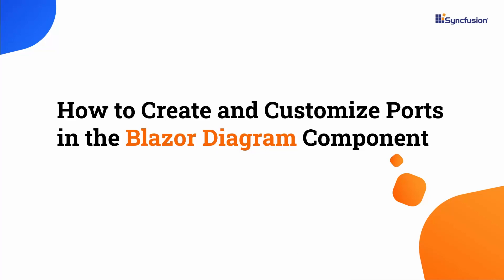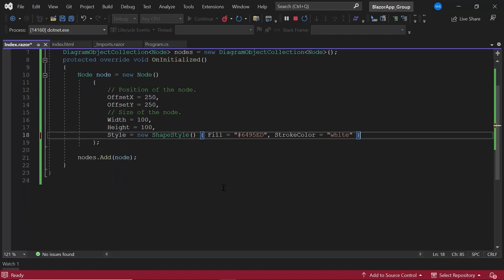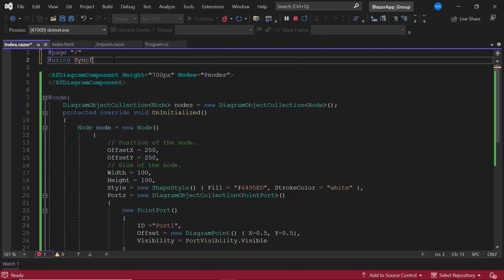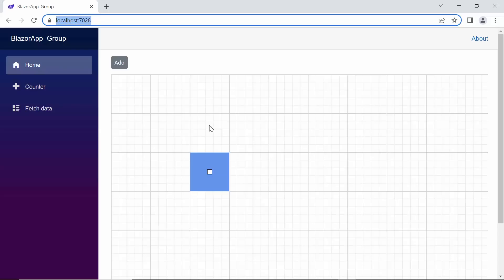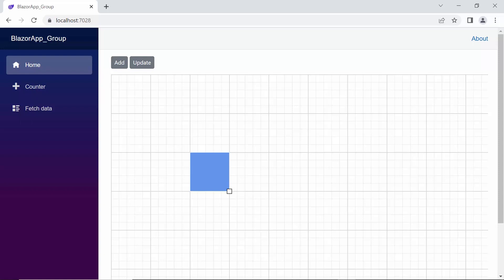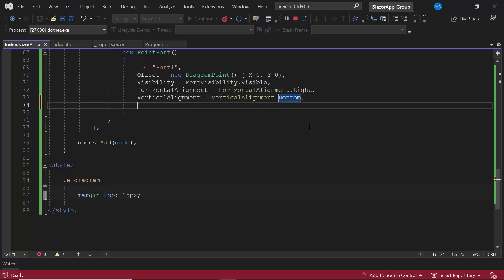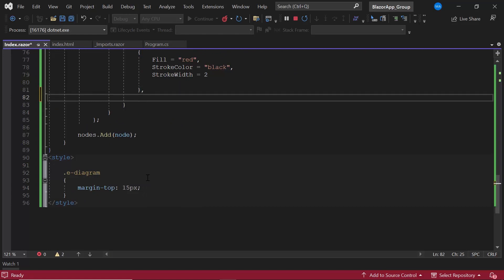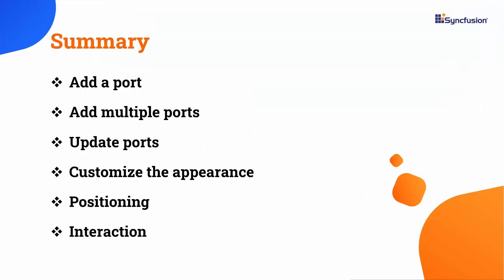How to Create and Customize Ports in the Blazor Diagram Component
Learn how easily you can add ports to the nodes in a Blazor Diagram.
This video demonstrates how to create and add ports to the nodes programmatically and dynamically. It also shows how to add multiple ports and update the properties of ports dynamically. Additionally, it shows how to customize the appearance and position of the ports and how to connect nodes using ports.

The Blazor Diagram component helps visualize, create, and edit interactive diagrams. It supports creating flowcharts with all the standard flowchart shapes, as readily available and easy to use. It also supports organizational charts, mind maps, and more with built-in automatic layout algorithms.
Ports are the connection points used to attach connectors to specific places on a node.

Watch the following video to know how to create a node and different types of node shapes in a Blazor Diagram

BOOKMARK DETAILS
[00:00] Introduction
[00:37] Render the Blazor Diagram component
[01:19] Add a port programmatically
[02:37] Add a port dynamically
[03:44] Add multiple ports
[04:17] Update port properties
[05:55] Positioning ports
[07:11] Appearance of ports
[08:42] Interaction in ports